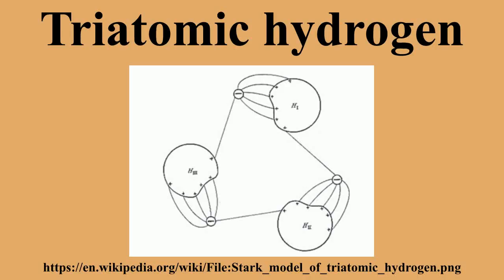Triatomic hydrogen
Ad-free videos.

Triatomic hydrogen or H3 is an unstable triatomic molecule containing only hydrogen.Since this molecule contains only three atoms of hydrogen it is the simplest triatomic molecule and it is relatively simple to numerically solve the quantum mechanics description of the particles.Being unstable the molecule breaks up in under a millionth of a second.Its fleeting lifetime makes it rare, but it is quite commonly formed and destroyed in the universe thanks to the commonness of the trihydrogen cation.

---Image-Copyright-and-Permission---
---Image-Copyright-and-Permission---